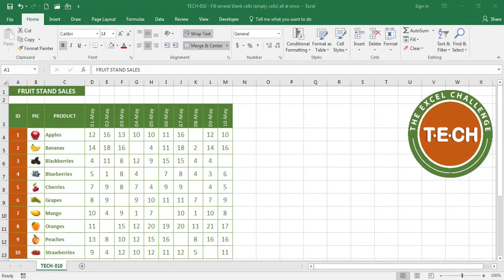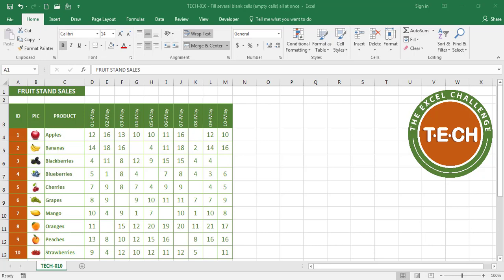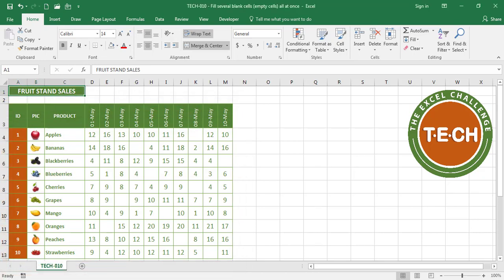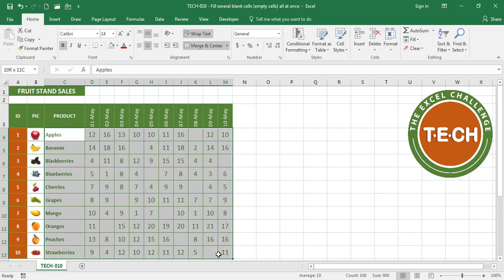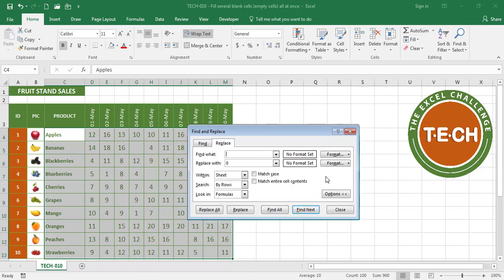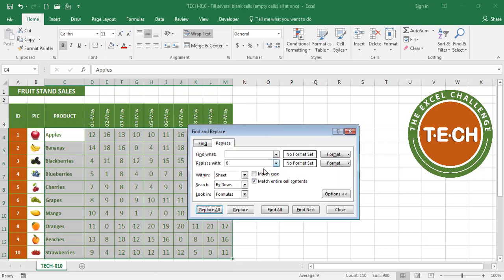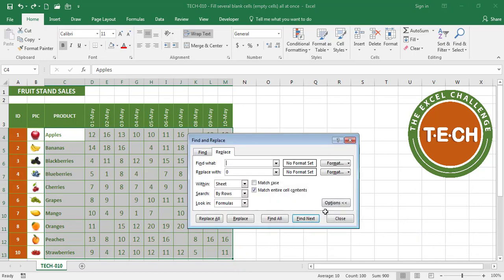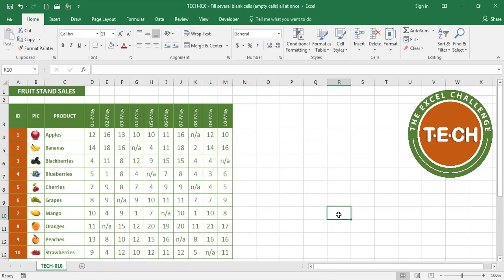TECH-010 - Fill several blank cells (empty cells) all at once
Learn a quick trick to fill out several blank cells (empty cells) all at once by using the Replace command. It can be annoying for the reader of your information to see blank cells, only causing the reader to wonder whether the values are actually zeros, or are actually "not applicable", or the cells were left blank by mistake.

If you have a few cells, you may just want to correct one by one manually, but if you have hundreds or thousands of empty cells you would like to fill out all at once, then this trick will come in handy.

I hope this trick is something you can use in your daily routine so you get more with less effort.

If you have an Excel challenge that you need help with, whether it is at work, at home, or at school, please write it in the comments below. I try to resolve common Excel challenges from our viewers and subscribers.